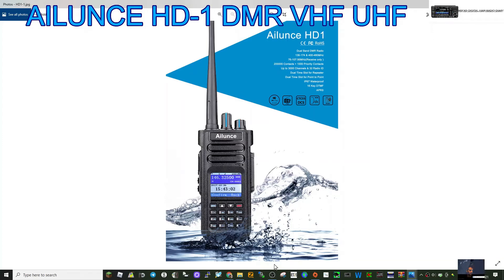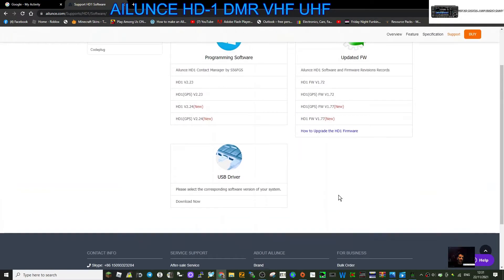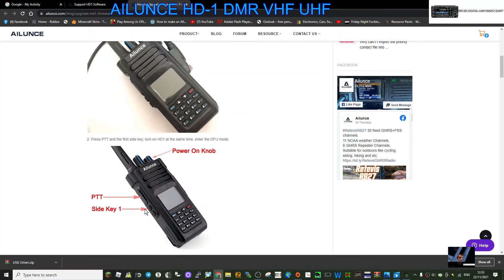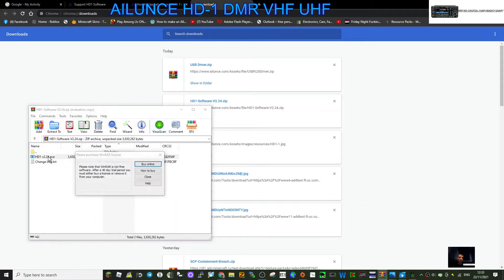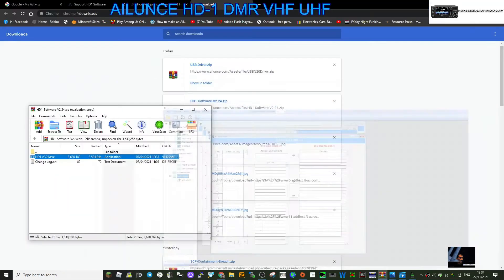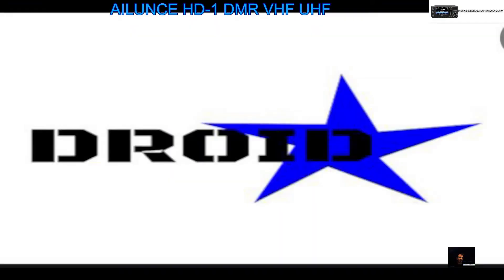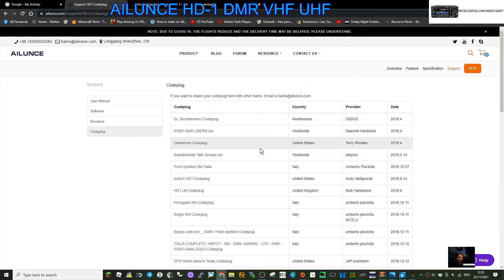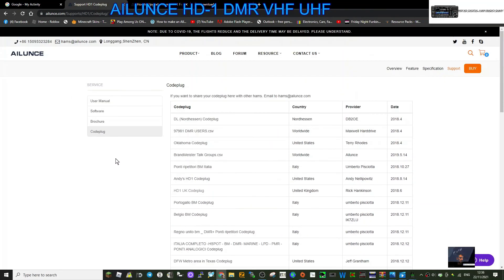AILUNCE HD1 Software Firmware USB driver Links and info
Ailunce HD1 Software